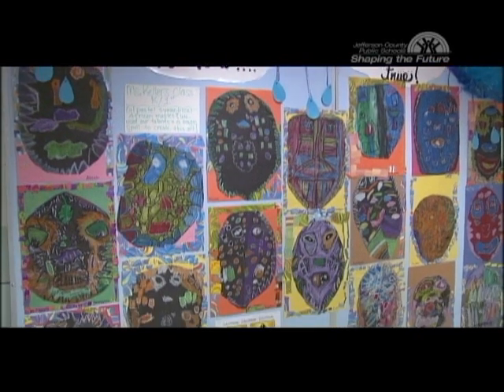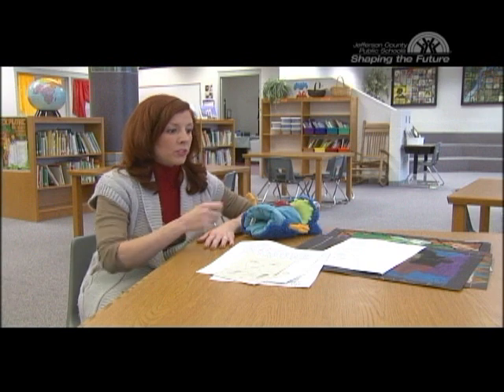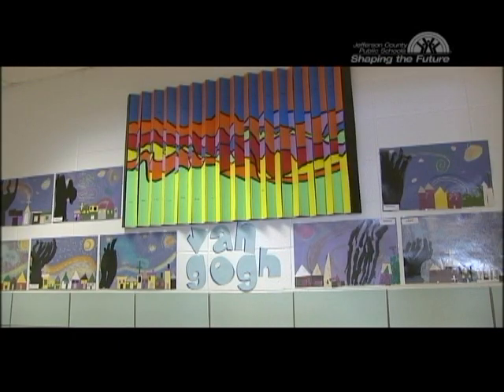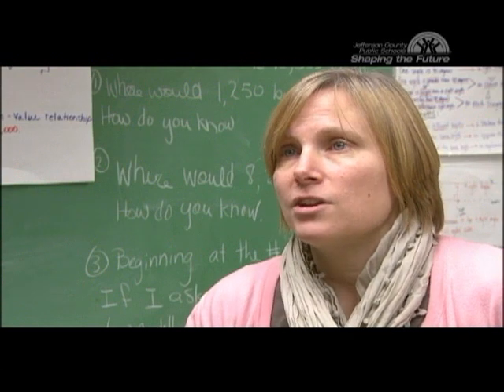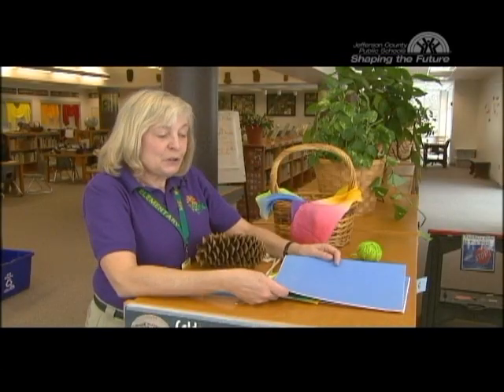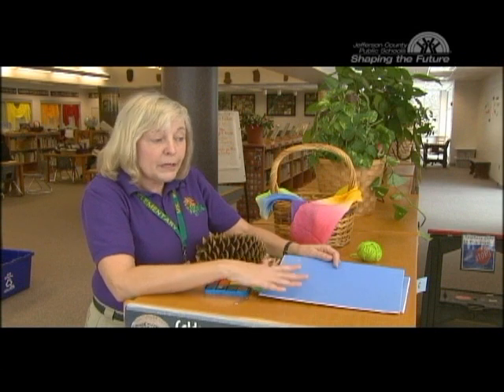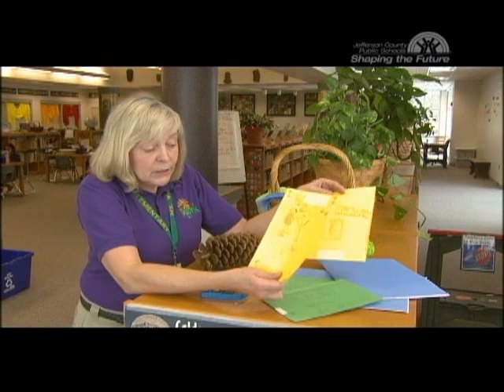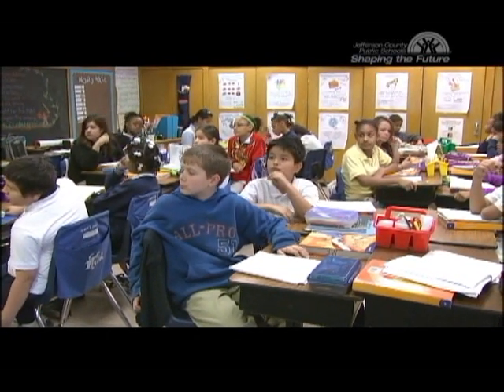Byck Elementary - Talent Development and Waldorf-Inspired Programs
Byck Elementary offers two magnet programs:  Talent Development and Waldorf-Inspired.  Byck is part of Jefferson County Public Schools in Louisville, Kentucky.